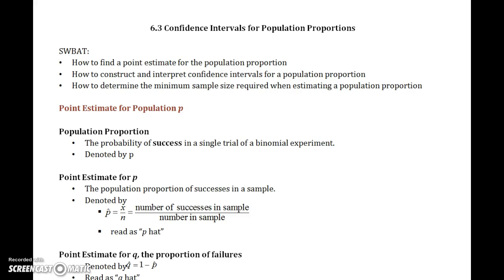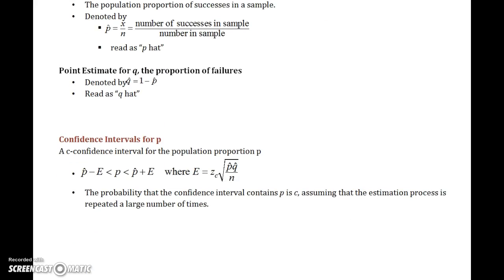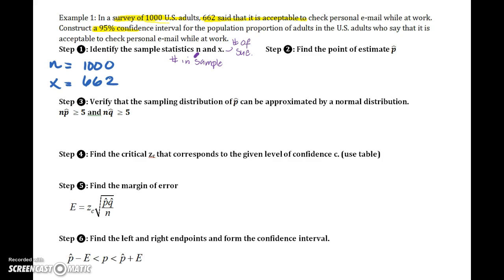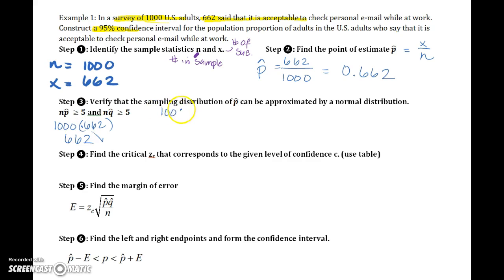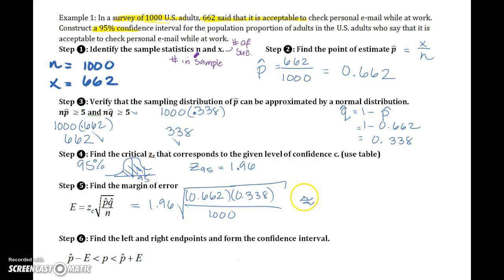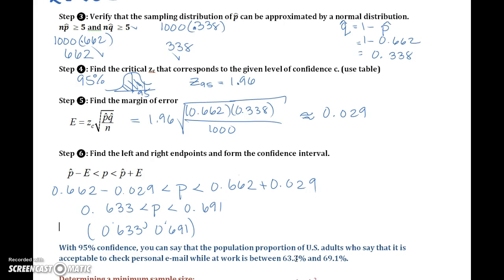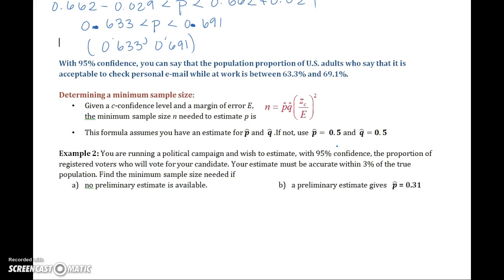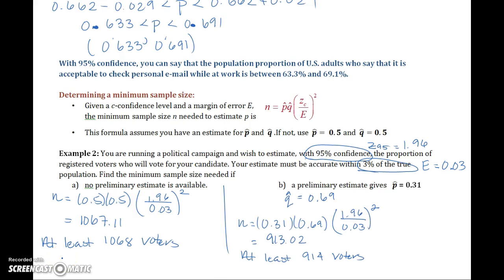Stats 6.3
Confidence Intervals for Population Proportions